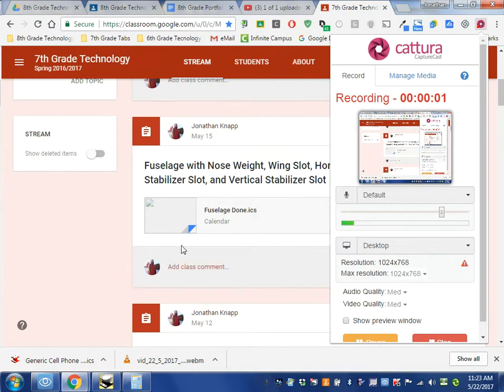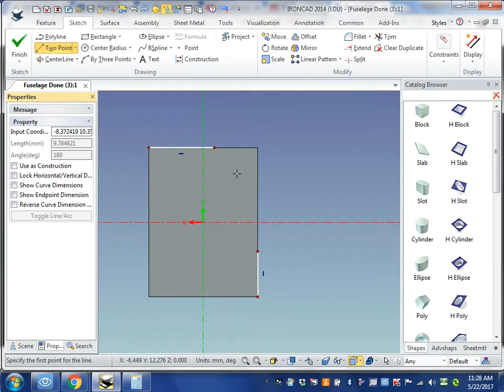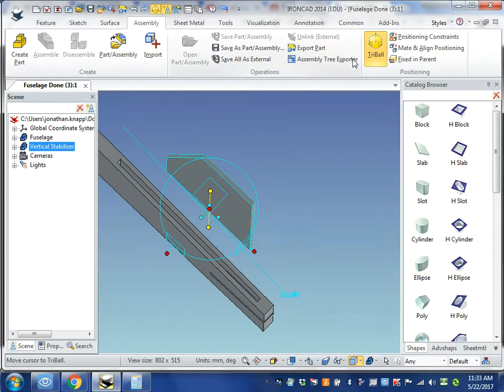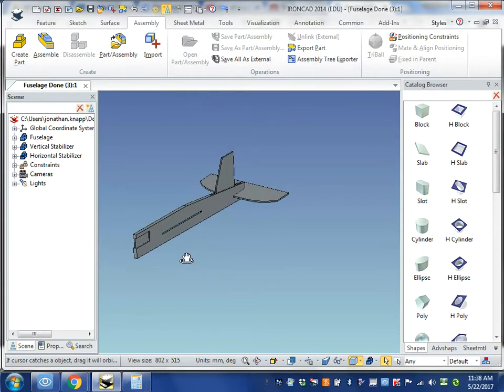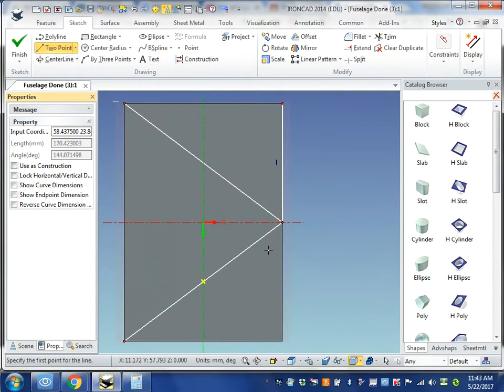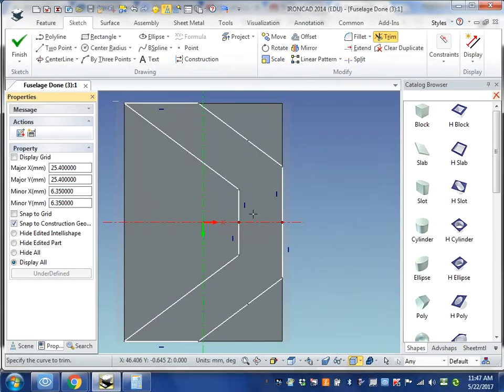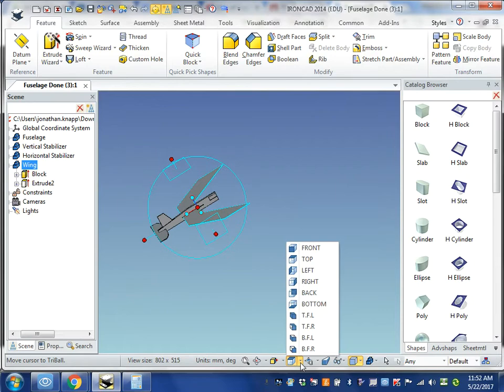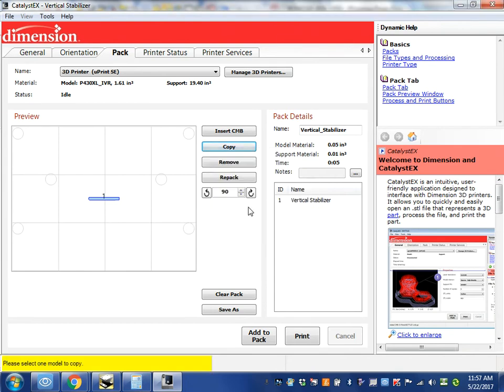IronCAD Basic Tutorial - Vertical Stabilizer